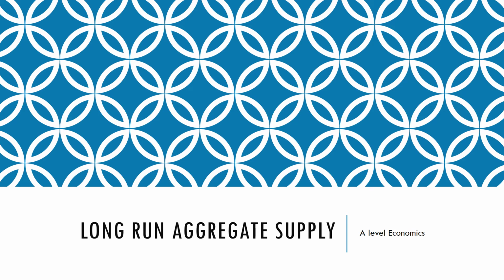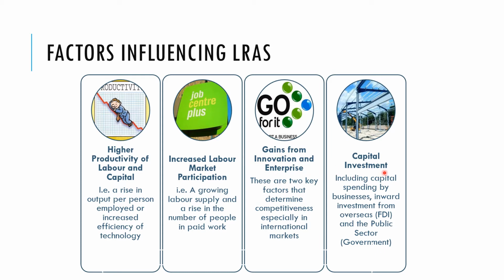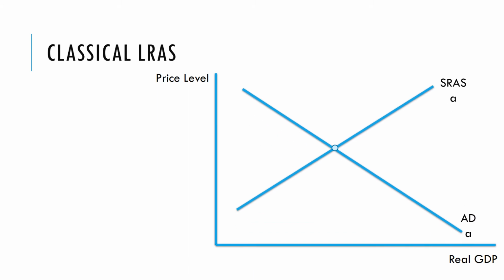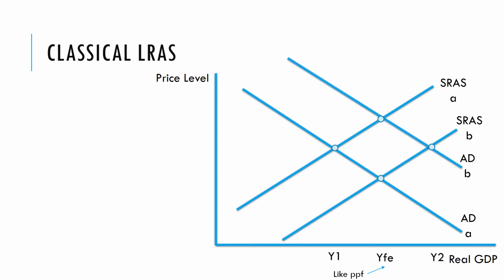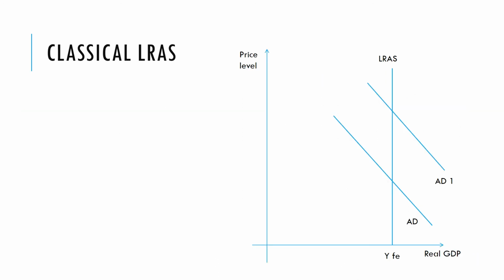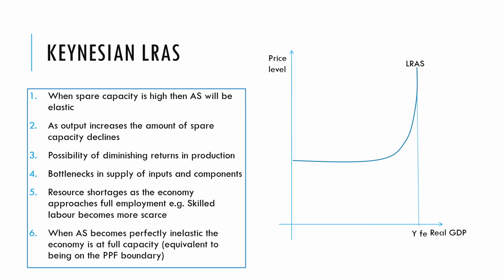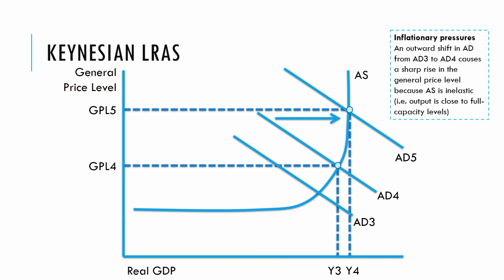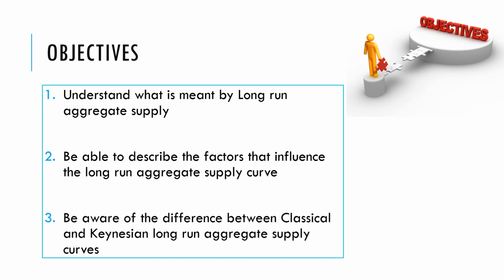14 Long Run Aggregate Supply REC